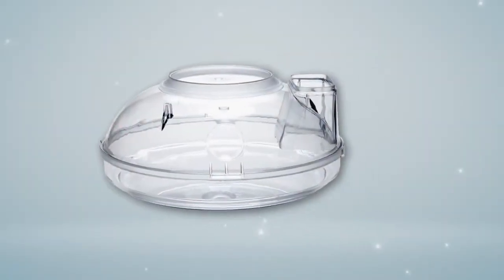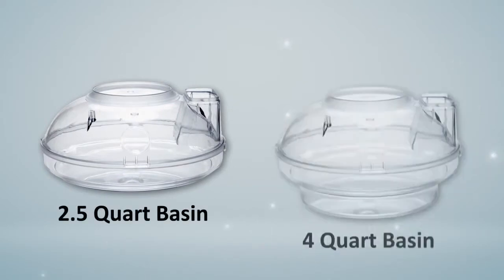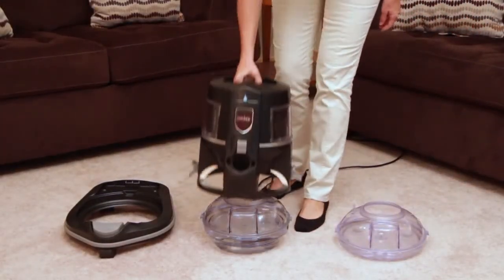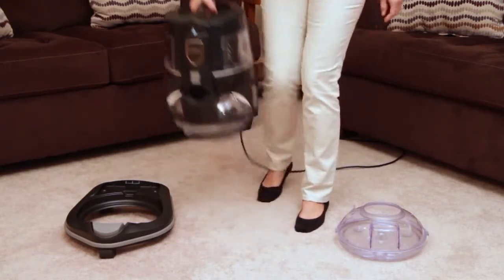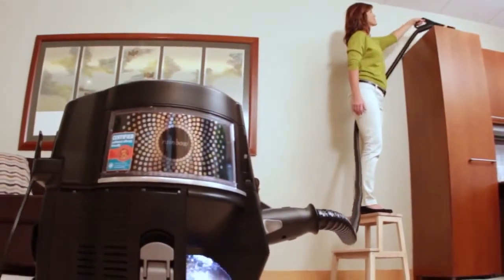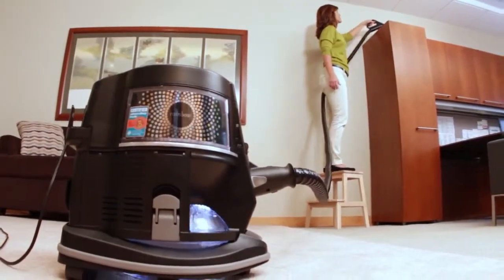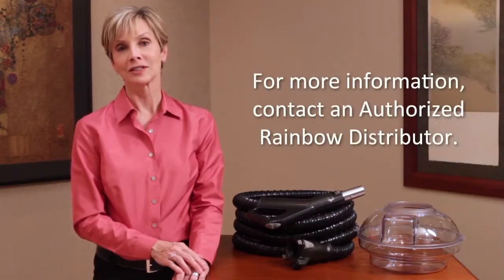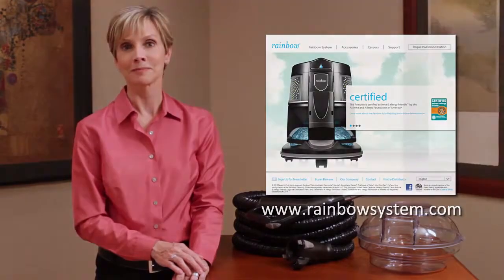Rainbow® 4 Quart Basin and Extended Hose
4-Quart Basin y mangera extendida